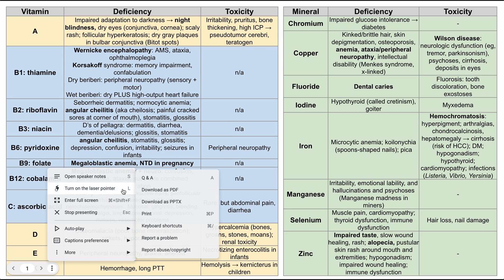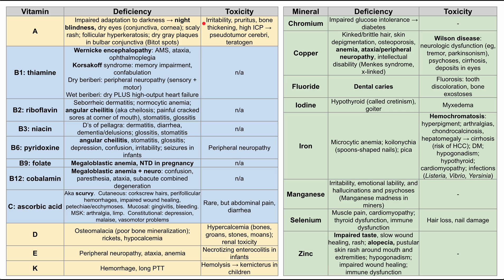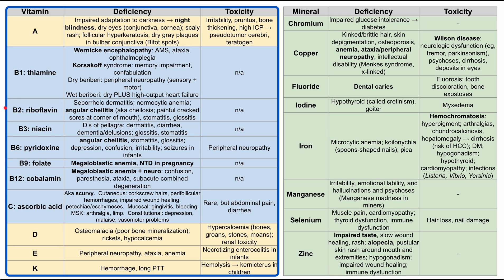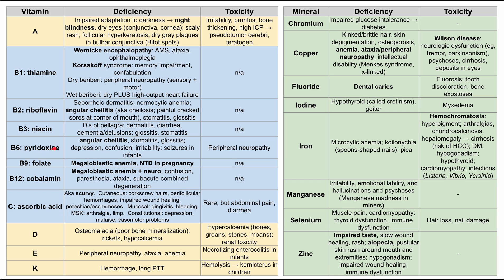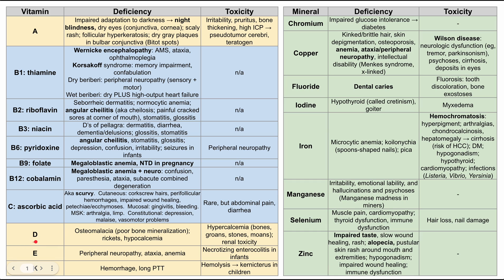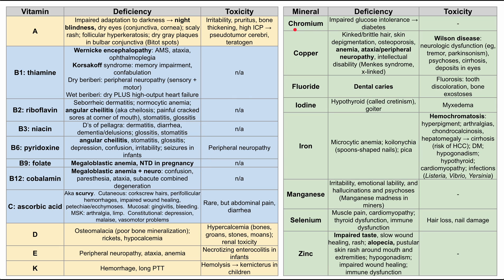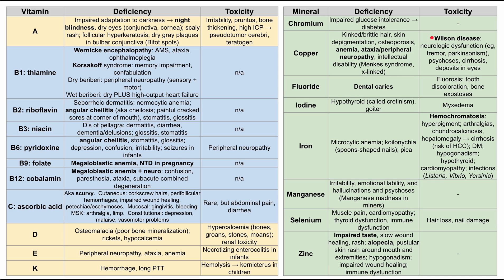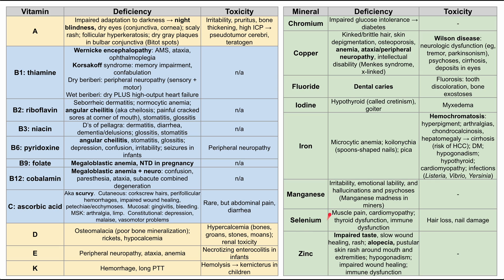Vitamin/mineral deficiency and toxicity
This is a video on deficiency and toxicity of vitamins and minerals.

This presentation was created using Google Slides.

ADDITIONAL TAGS:
Vitamin
Deficiency
Toxicity
A
Impaired adaptation to darkness → night blindness, dry eyes (conjunctiva, cornea); scaly rash; follicular hyperkeratosis; dry gray plaques in bulbar conjunctiva (Bitot spots)
Irritability, pruritus, bone thickening, high ICP → pseudotumor cerebri, teratogen
B1: thiamine
Wernicke encephalopathy: AMS, ataxia, ophthalmoplegia
Korsakoff syndrome: memory impairment, confabulation
Dry beriberi: peripheral neuropathy (sensory + motor)
Wet beriberi: dry PLUS high-output heart failure
n/a
B2: riboflavin
Seborrheic dermatitis; normocytic anemia; angular cheilitis (aka cheilosis; painful cracked sores at corner of mouth), stomatitis, glossitis
n/a
B3: niacin
D’s of pellagra: dermatitis, diarrhea, dementia/delusions; glossitis, stomatitis
n/a
B6: pyridoxine
angular cheilitis, stomatitis, glossitis; depression, confusion, irritability; seizures in infants
Peripheral neuropathy
B9: folate
Megaloblastic anemia, NTD in pregnancy
n/a
B12: cobalamin
Megaloblastic anemia + neuro: confusion, paresthesia, ataxia, subacute combined degeneration
n/a
C: ascorbic acid
Aka scurvy.  Cutaneous: corkscrew hairs, perifollicular hemorrhages, impaired wound healing, petechiae/ecchymoses.  Mucosal: gingivitis, bleeding.  MSK: arthralgia, limp.  Constitutional: depression, malaise, vasomotor problems
Rare, but abdominal pain, diarrhea
D
Osteomalacia (poor bone mineralization); rickets, hypocalcemia
Hypercalcemia (bones, groans, stones, moans); renal toxicity
E
Peripheral neuropathy, ataxia, anemia
Necrotizing enterocolitis in infants
K
Hemorrhage, long PTT
Hemolysis → kernicterus in children
Mineral
Deficiency
Toxicity
Chromium
Impaired glucose intolerance → diabetes
Copper
Kinked/brittle hair, skin depigmentation, osteoporosis, anemia, ataxia/peripheral neuropathy, intellectual disability (Menkes syndrome, x-linked)
Wilson disease: neurologic dysfunction (eg, tremor, parkinsonism), psychoses, cirrhosis, deposits in eyes
Fluoride
Dental caries
Fluorosis: tooth discoloration, bone exostoses
Iodine
Hypothyroid (called cretinism), goiter
Myxedema
Iron
Microcytic anemia; koilonychia (spoons-shaped nails); pica
Hemochromatosis: hyperpigment; arthralgias, chondrocalcinosis, hepatomegaly → cirrhosis (risk of HCC); DM; hypogonadism; hypothyroid; cardiomyopathy; infections (Listeria, Vibrio, Yersinia)
Manganese
Irritability, emotional lability, and hallucinations and psychoses (Manganese madness in miners)
Selenium
Muscle pain, cardiomyopathy; thyroid dysfunction, immune dysfunction
Hair loss, nail damage
Zinc
Impaired taste, slow wound healing, rash; alopecia, pustular skin rash around mouth and extremities; hypogonadism; impaired wound healing; immune dysfunction